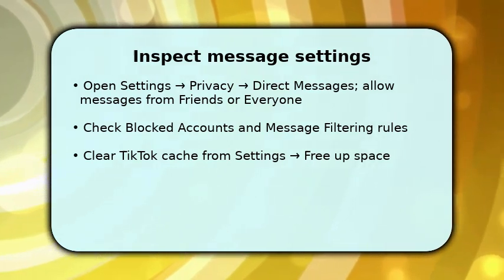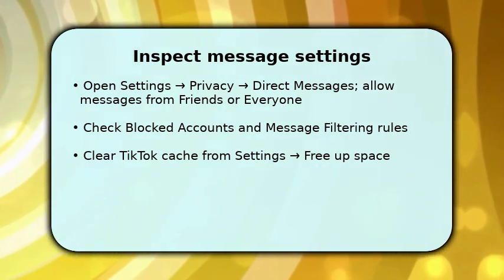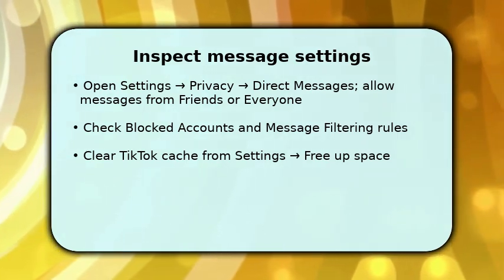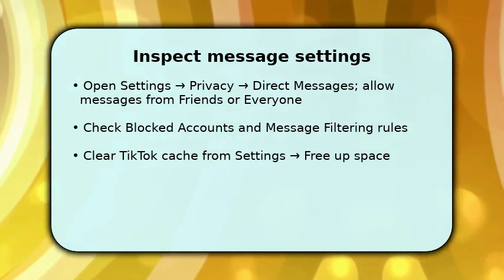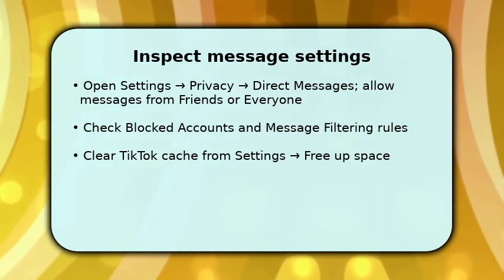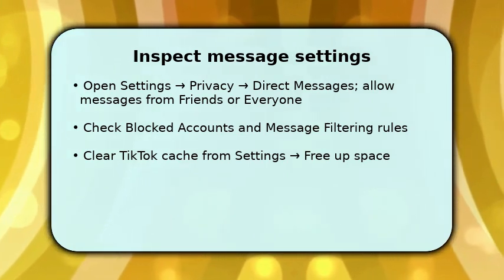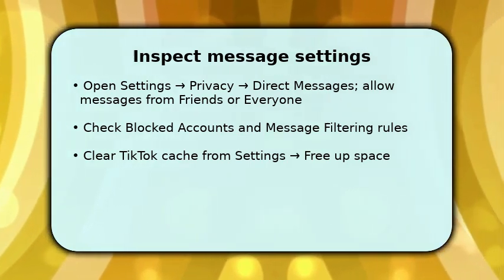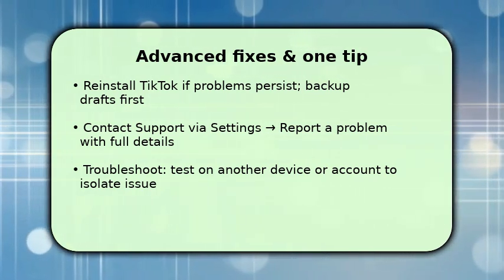How to Fix the Messages on Tiktok (easy Method)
Discover the simple steps to restore your TikTok messages in this quick guide. Learn how easy it is with our straightforward method, perfect for anyone who's lost their chat history.